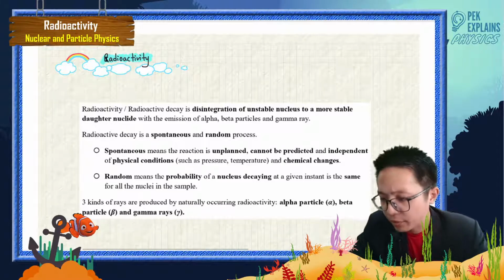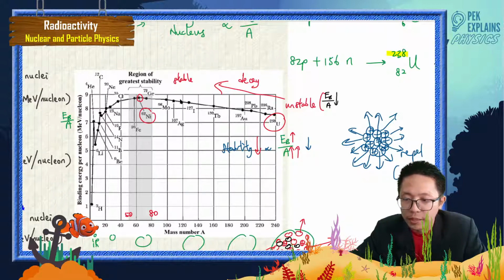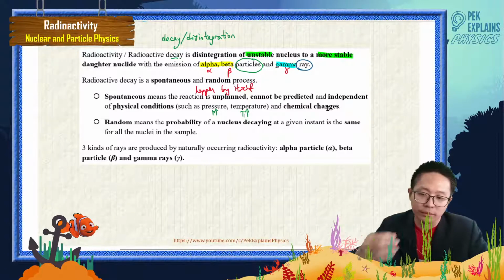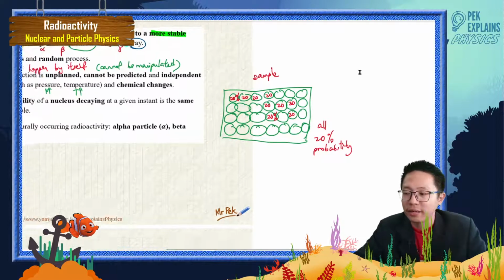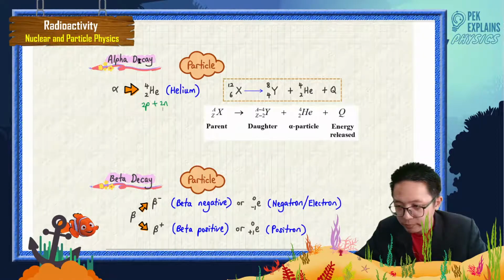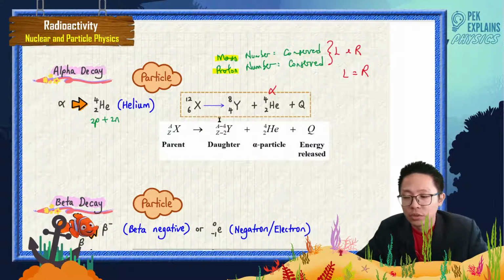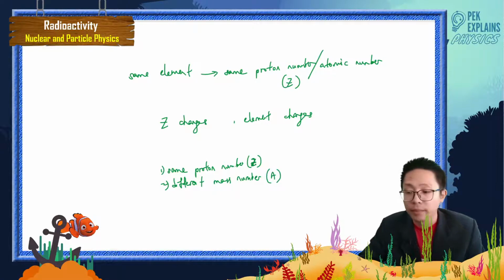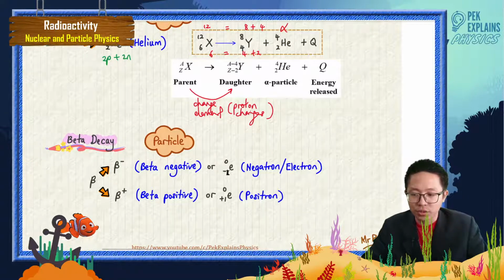Matriculation Physics: Nuclear and Particle Physics (Part 6)